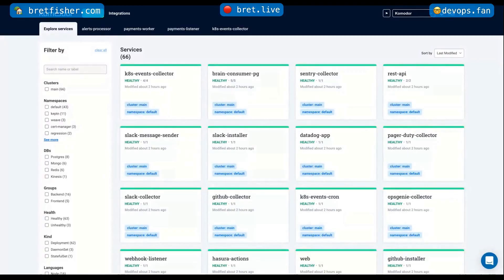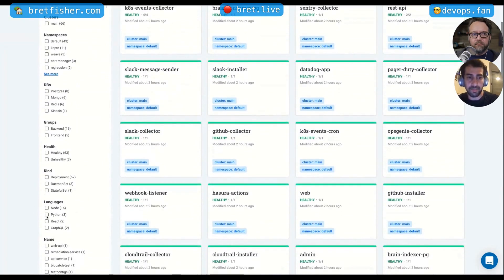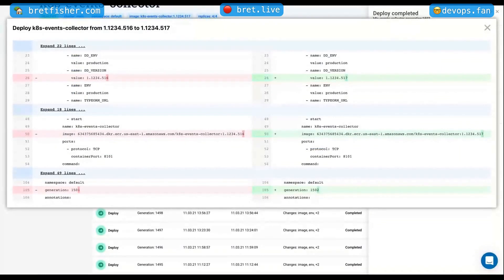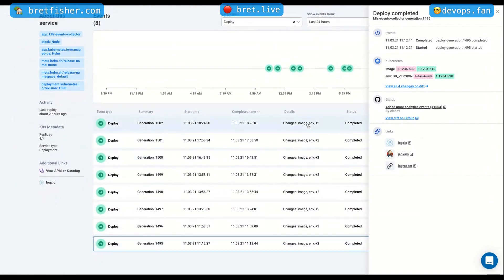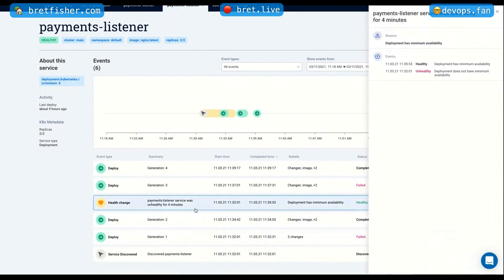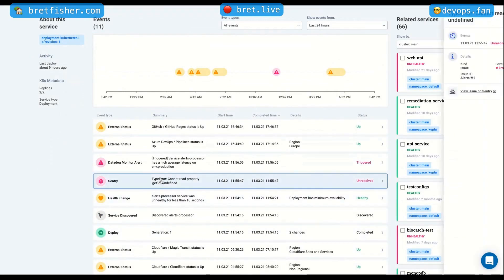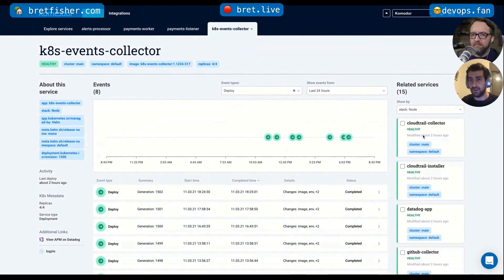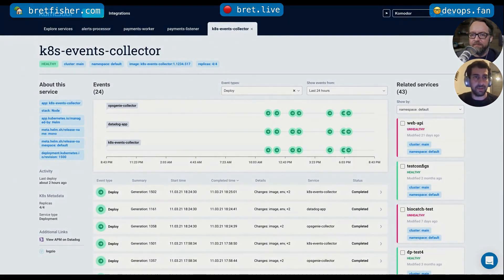Kubernetes Troubleshooting with Komodor (demo)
See a quick demo of Komodor, a Kubernetes troubleshooting service with their CTO Itiel Swartz.

Chapters
00:00 Intro
01:11 Demo premise
02:13 Web demo